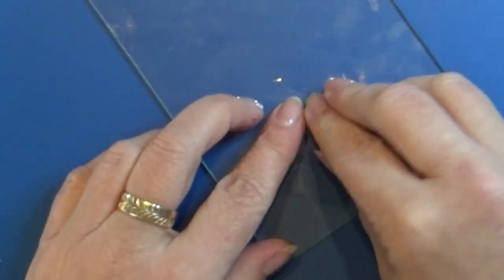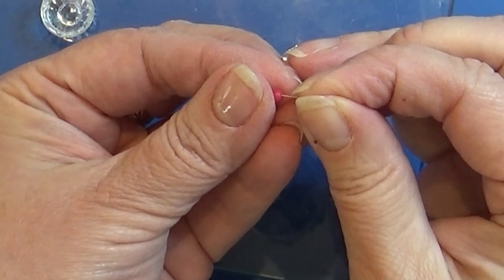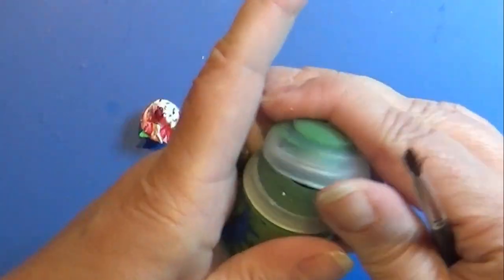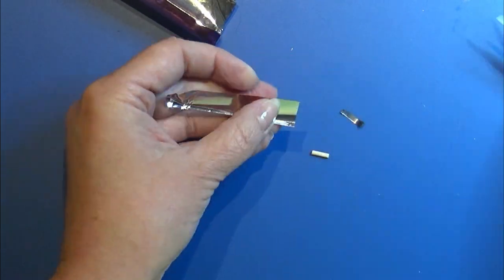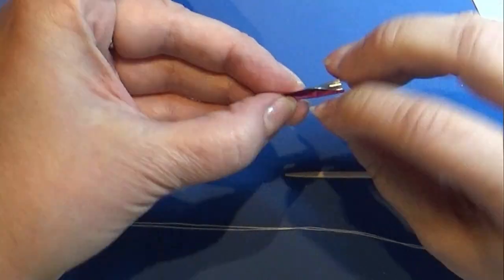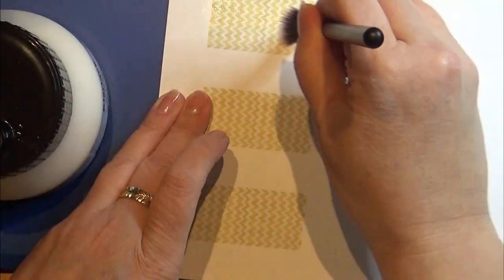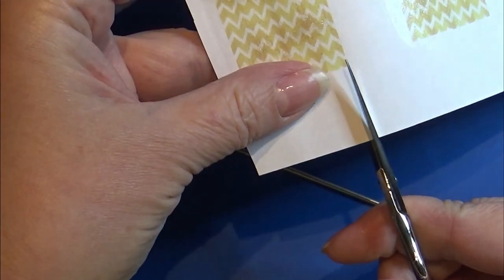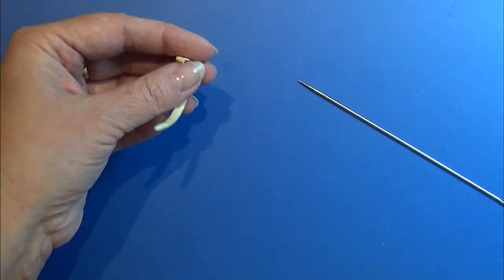Polymer Clay Miniature - New Year Party Dessert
Thank you all for a great 2019, I look forward to more fun, and more livestreams in 2020, here we end of the year with a New Year blast of a party. made of polymer clay - fimo/cernit in 1:12

- Oh Holy Night